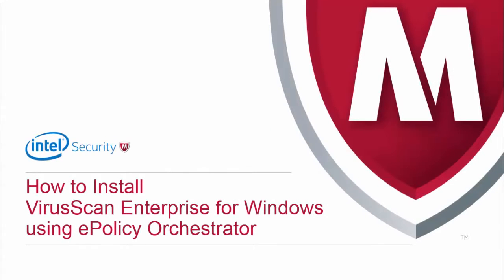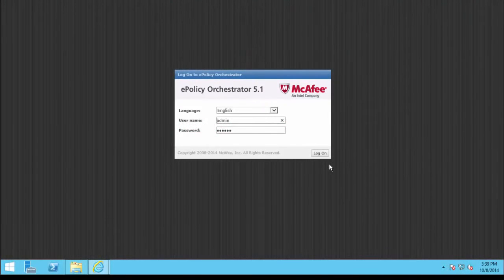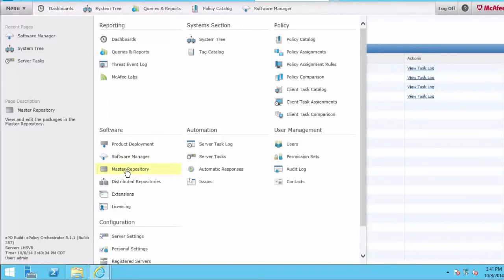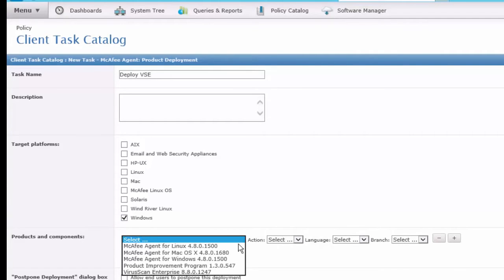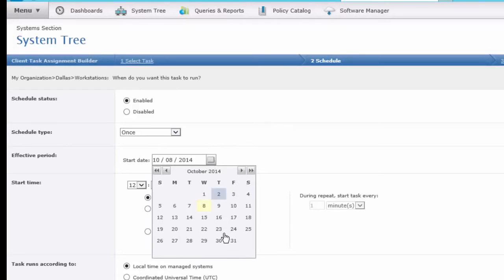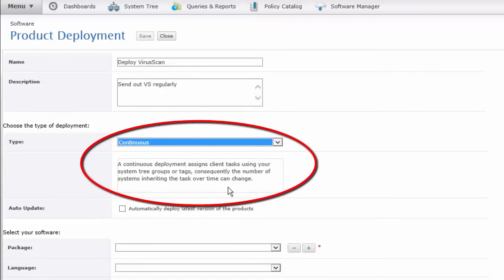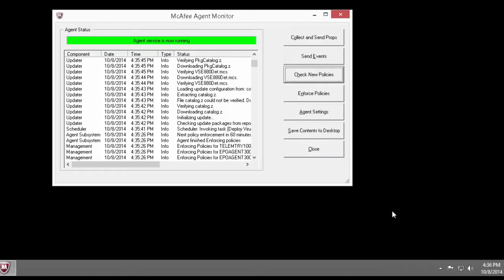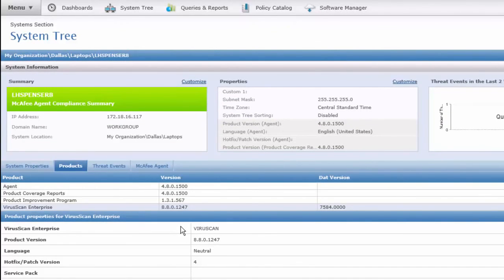How to Install McAfee VirusScan for Windows using ePolicy Orchestrator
Nähere Informationen zu McAfee ePolicy Orchestrator finden Sie auch auf unserer